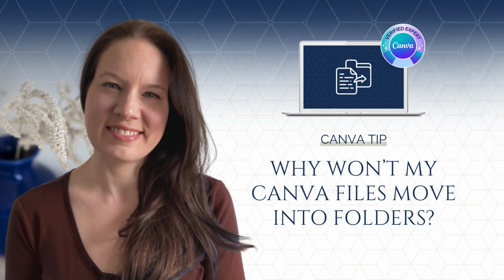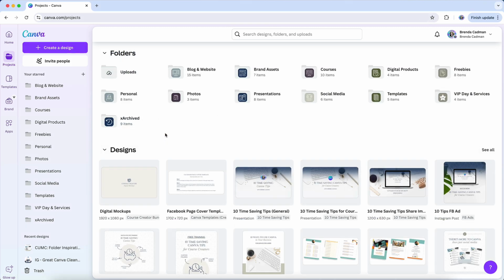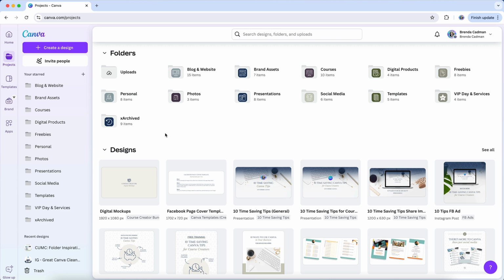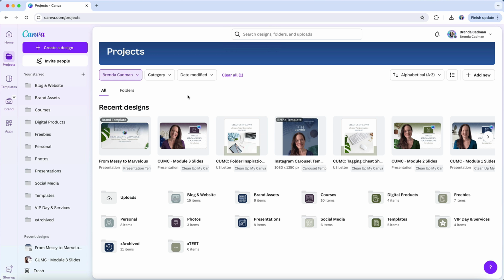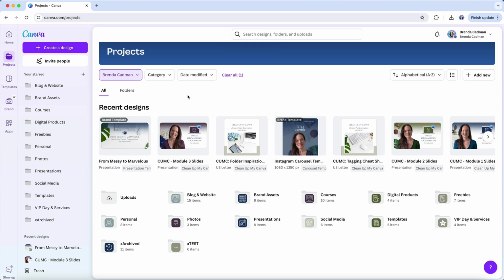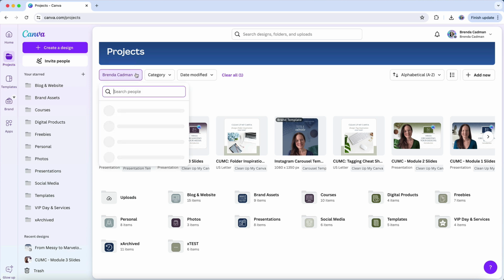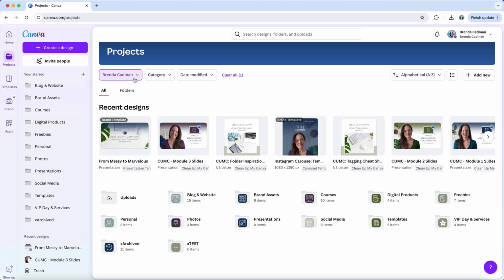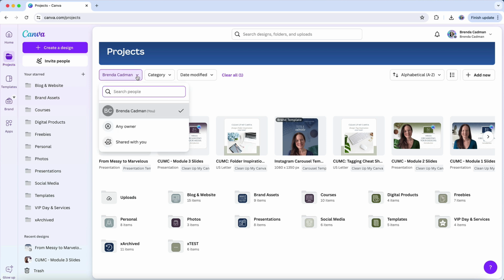Why aren't my Canva designs moving off Projects and into folders?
You may find sometimes that when you move a design or image into a folder, that it isn't moving off of your Projects page the way that it should. Sometimes folks report that a design is staying on the Projects page, just with a little label added that indicates which folder it has been moved to.

If you find that when you move files into a folder, it's not actually moving off of the main projects page, there are a couple of things I want you to try for troubleshooting.